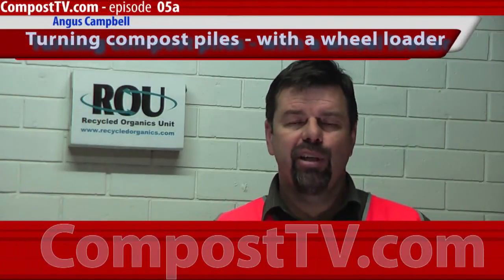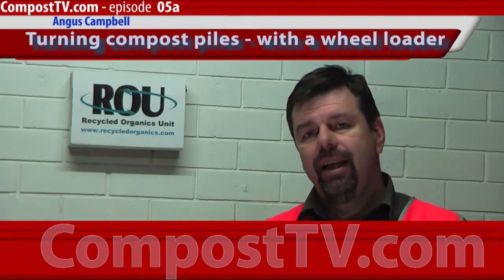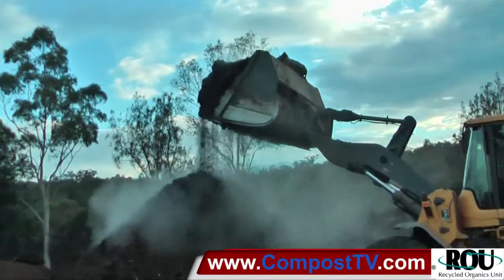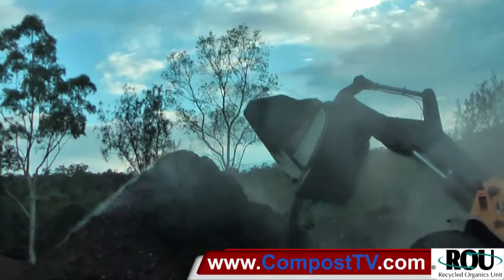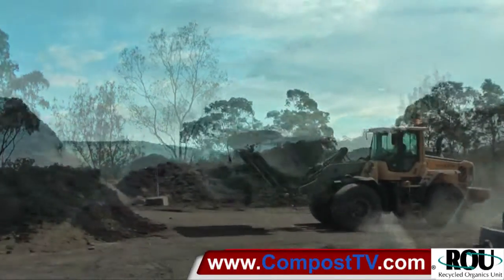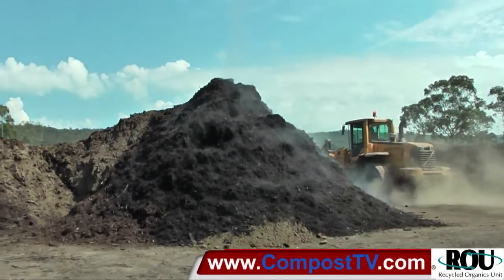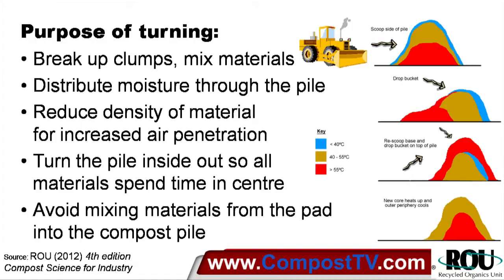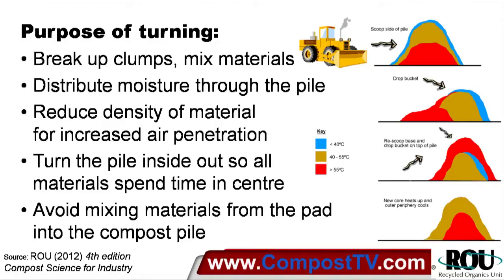Ep05A Turning Compost Piles with a loader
This episode shows footage of turning a compost pile or windrow with a wheel loader. This can be an efficient process and allows intensive use of available area - but turning a compost pile is more than simply load shifting.

The objectives for turning include:
- breaking up clumps, mixing materials and distributing moisture,
- loosening and aerating materials to
- reducing the density of the reformed pile (to better enable air to penetrate into the pile), and
- to best turn the pile inside out so that materials from the outside of  the current pile are relocated to the inside of the reformed pile where they can be subjected to pasteurising temperatures and adequate moisture for biological stabilisation.

The process of turning is critical for the achievement of temperature pasteurisation, and for consistent and effective biological stabilisation of materials throughout the pile.

Rapid load shifting is great, but only to the extent to which the purpose of turning the pile is not compromised.

Angus Campbell
Recycled Organics Unit